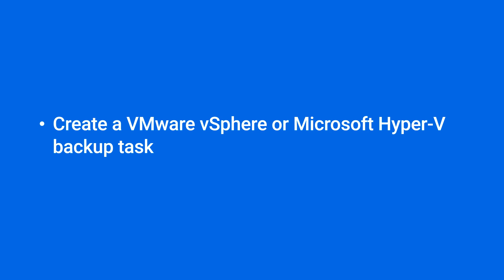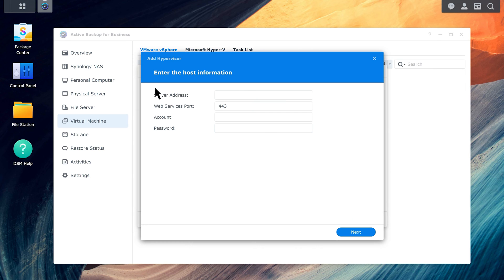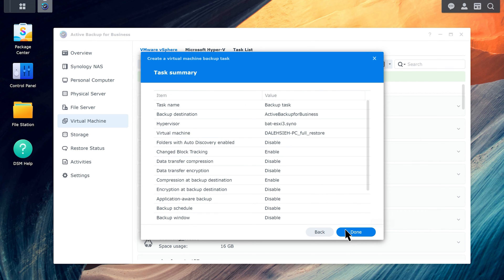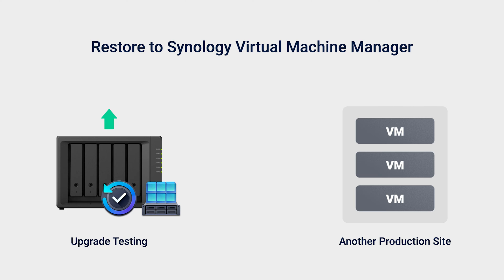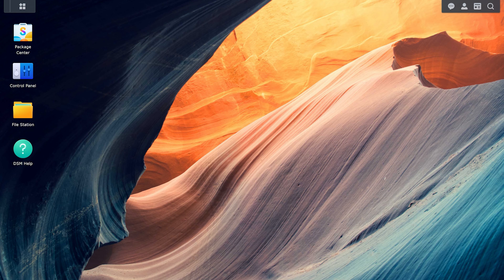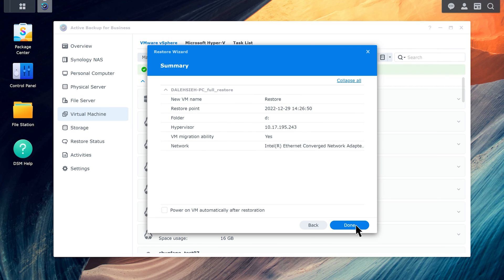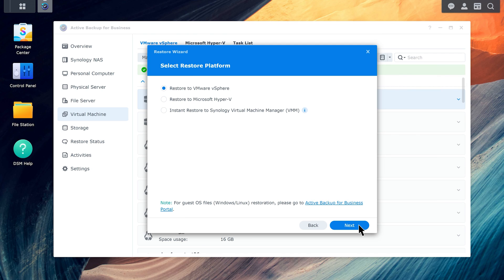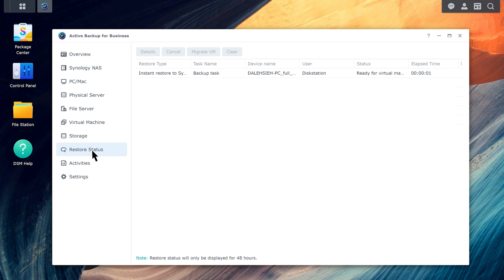How to Back Up and Restore VMware Virtual Machines Using Active Backup for Business | Synology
ABB is completely free of software licenses, so there are no limits on your virtual machine backups.

*The instructions provided in this video only apply to devices running DSM 7.1 or below.

0:00 Introduction
0:46 Create a VMware vSphere or Microsoft Hyper-V backup task
2:38 Restoration Methods
3:36 Instant Restore to VMware vSphere
4:38 Instant Restore to Microsoft Hyper-V
6:13 Instant Restore to Synology Virtual Machine Manager (VMM)

How do I migrate an instantly restored Hyper-V virtual machine to finalize the restoration?